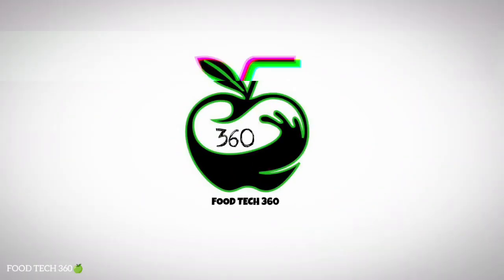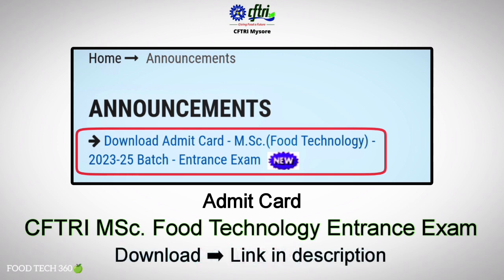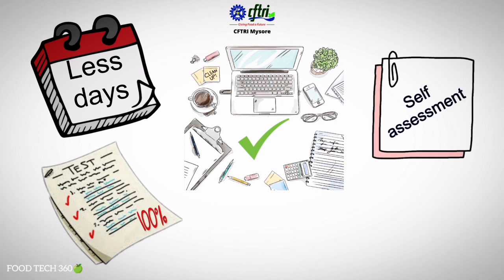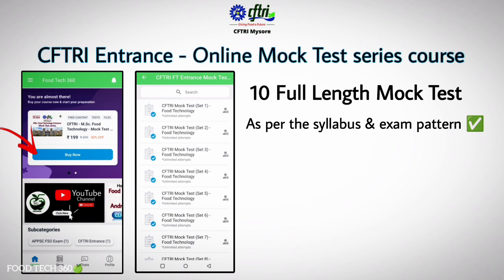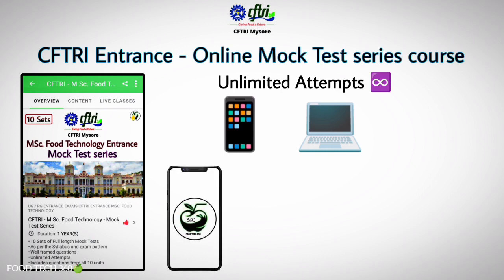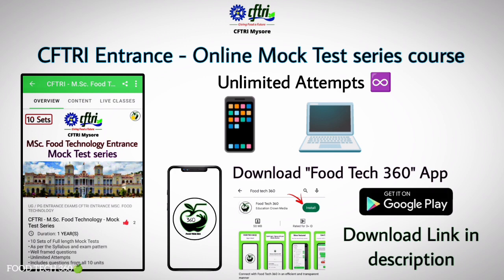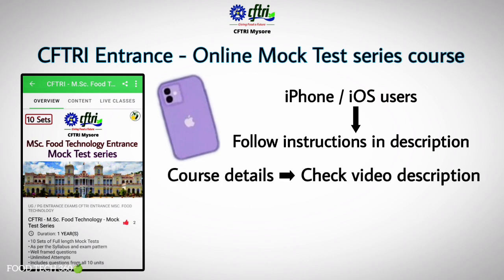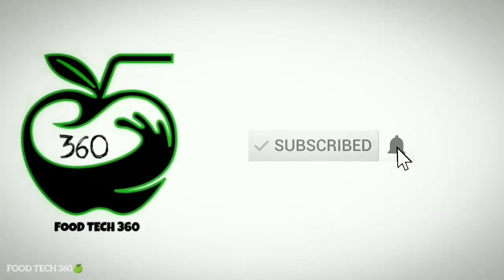CFTRI Entrance Exam Admit Card released ✅ | Download Now 👆| Mock Test series 🖥️✍️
Download CFTRI MSc. Food Technology Entrance exam Admit card now

▪️Unlimited Attempts ♾️

▪️Can access this course in Desktop/Laptop 💻 as well